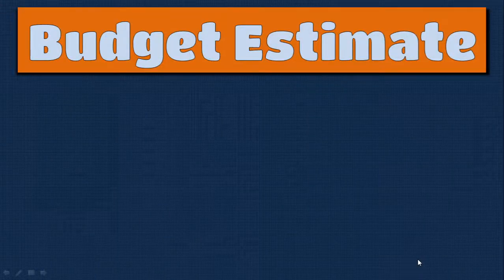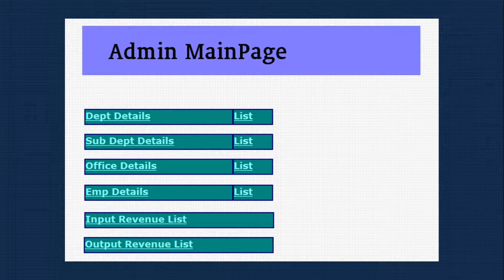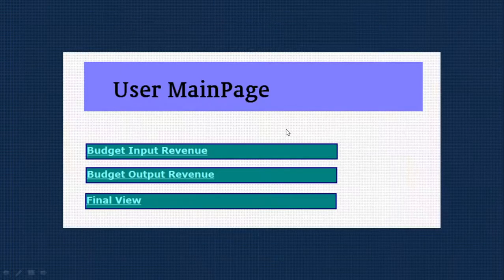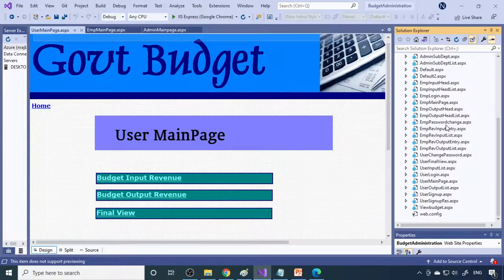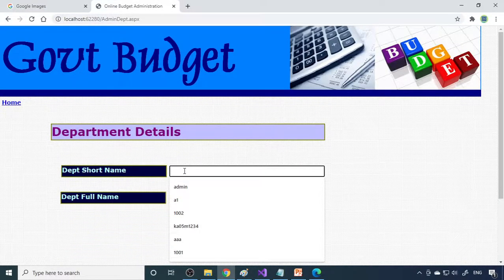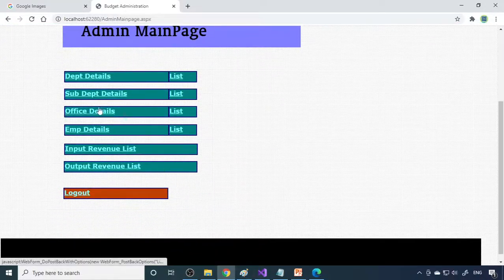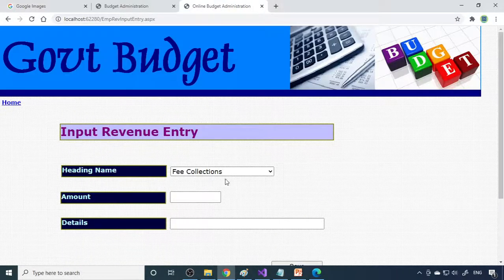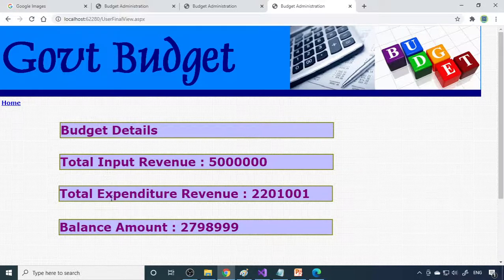Online Budget Estimation ASP.net C# Project | Input Revenue Out put Revenue | asp118